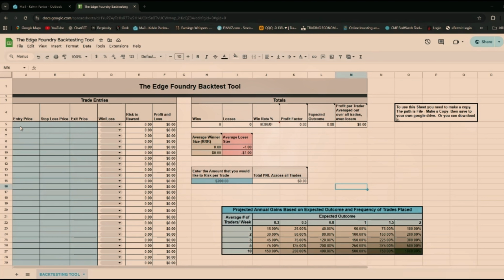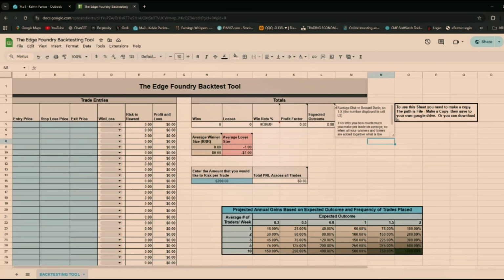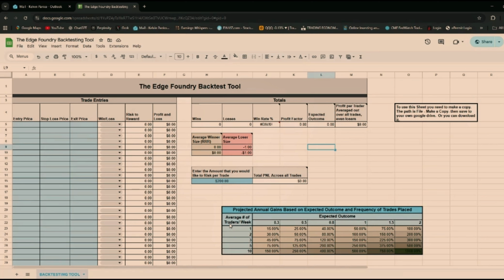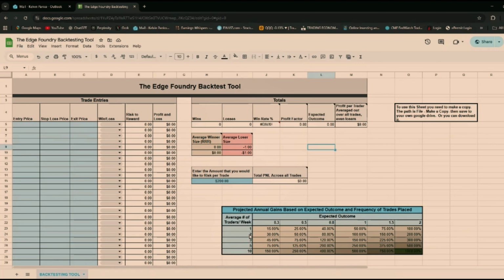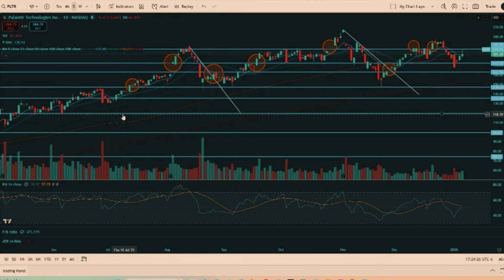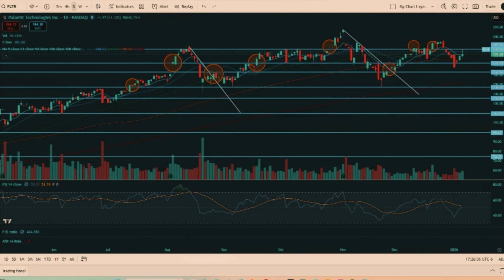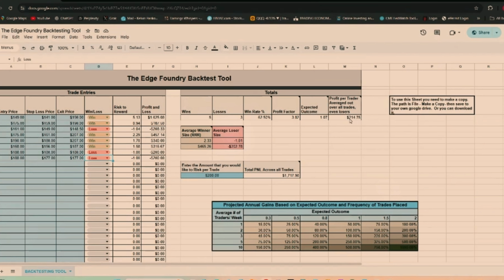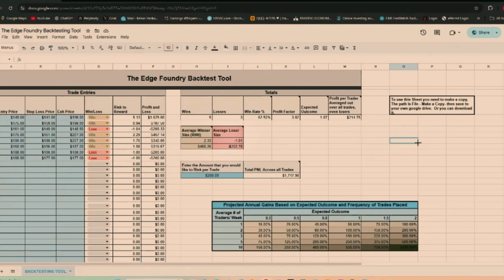The Path to Consistently Profitable Step 3- Backtesting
Step 3 is about showing you a simple backtest to get you started on the road to building edge.

Join the conversation at r/TradersEdgeLabs. Bring your questions on strategy and building Edge